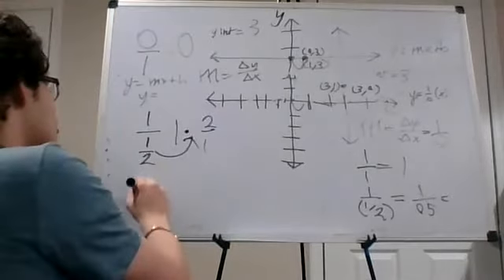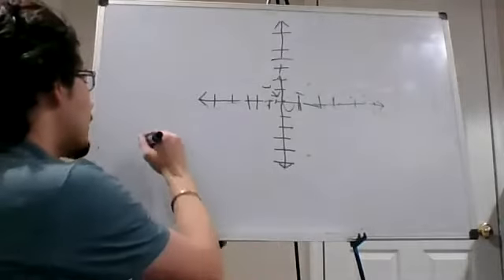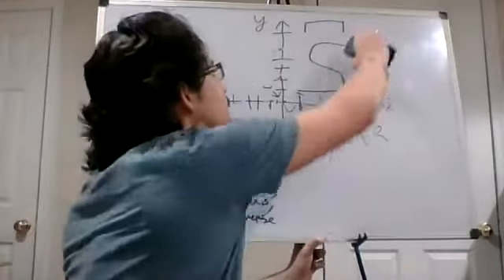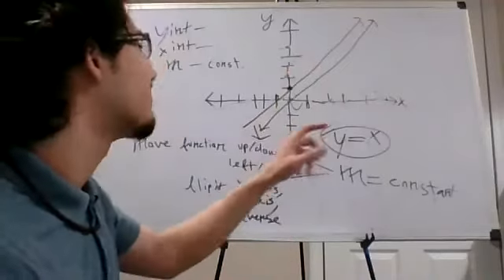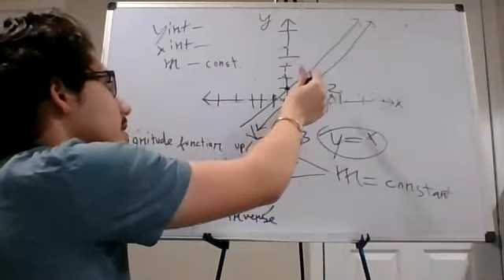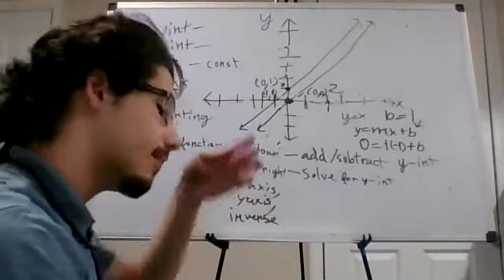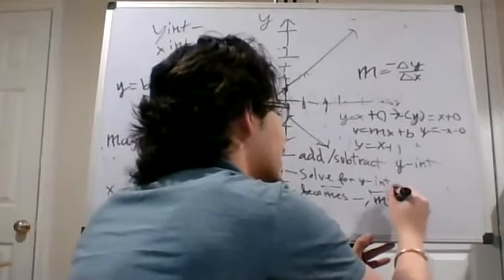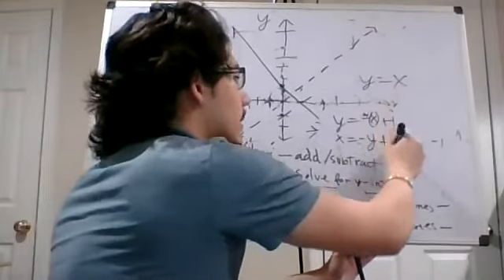Sept. 20 Grades 10-11 Math Tutoring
Reviewed an important rule of functions. Introduction to moving the position of functions on a graph.
This was not the best video, so if there is any confusion, leave a question in the comments or on the chat and I will respond to it.